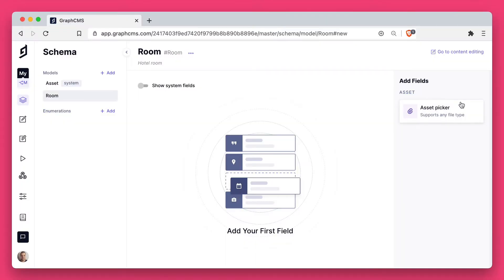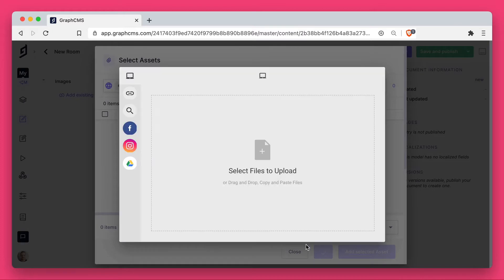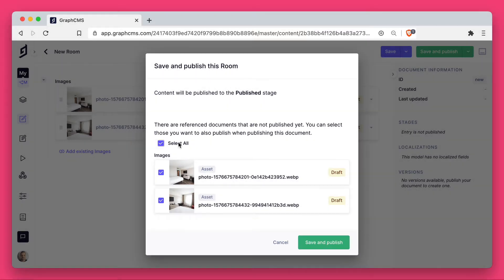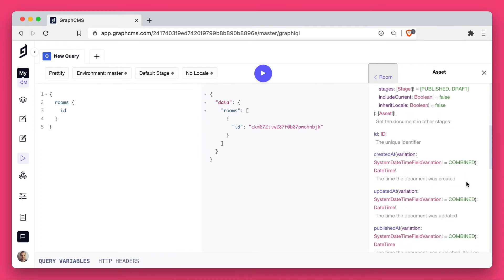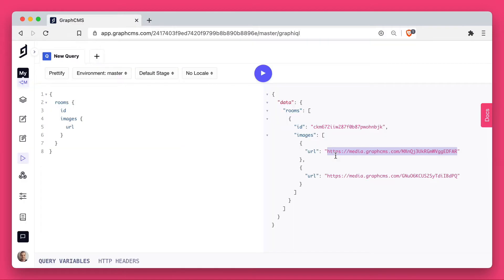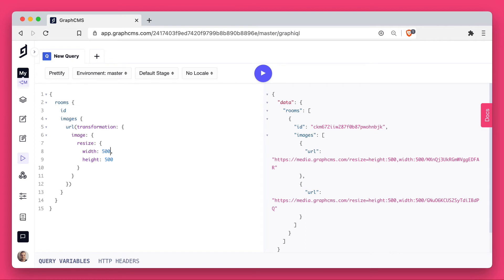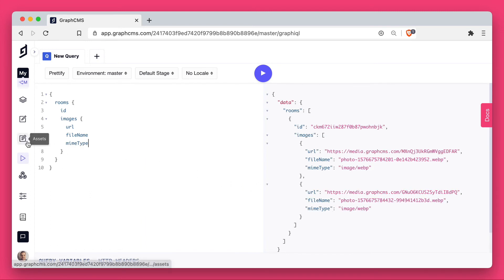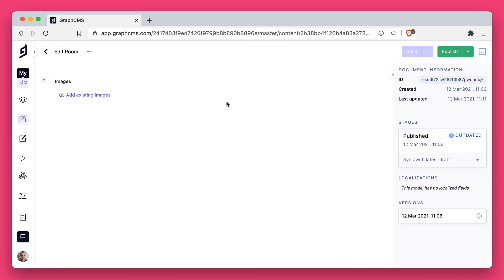Working with the Asset field | How to Hygraph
Assets are connected to models through a reference field. Assets can be any file type, not just images.